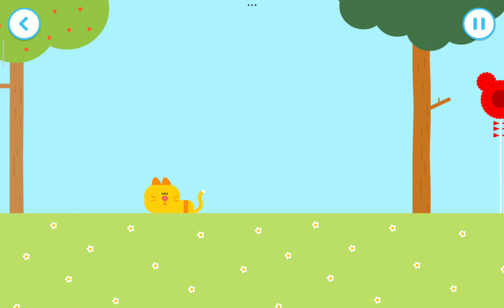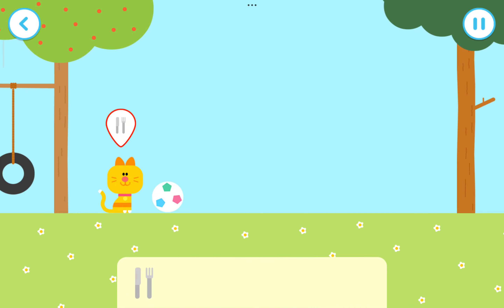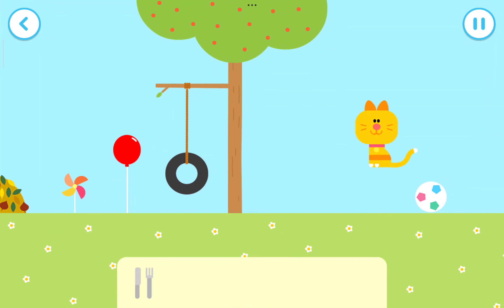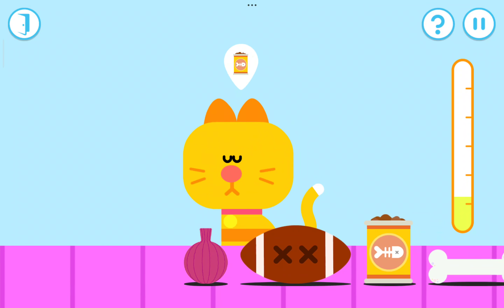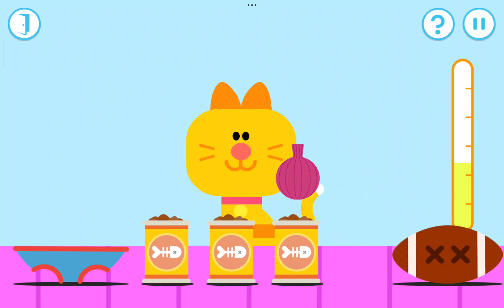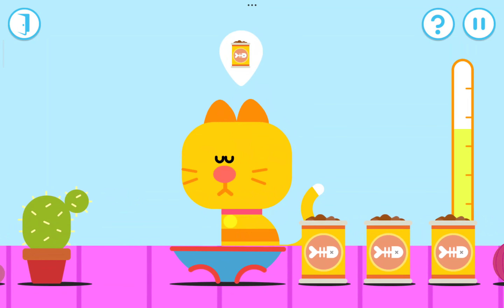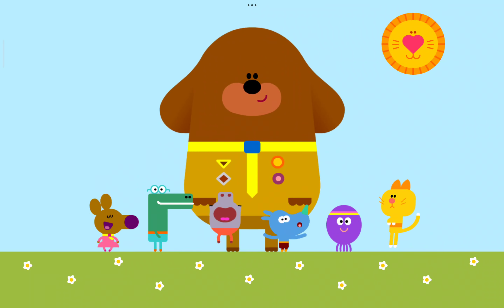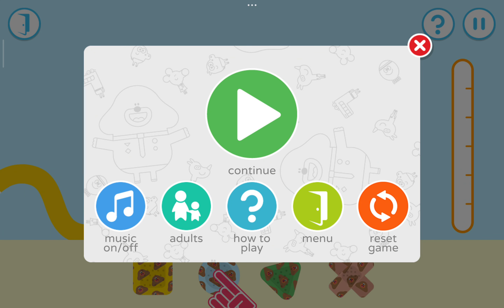Hey Duggee: We Love Cat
Join Duggee and the Squirrel Club as they discover the joys of owning a cat! In this adorable episode, the gang learns all about taking care of our feline friends. From feeding and grooming to playtime and cuddles, the Squirrels explore the many ways to show love and care for cats. With fun activities, catchy songs, and valuable lessons, "We Love Cat" is a purr-fect adventure for young viewers who love animals. Get ready to earn your Cat Badge with Duggee and the Squirrels in this heartwarming and educational journey!